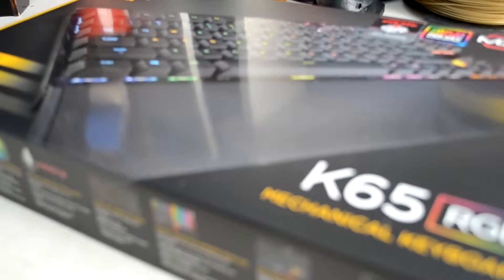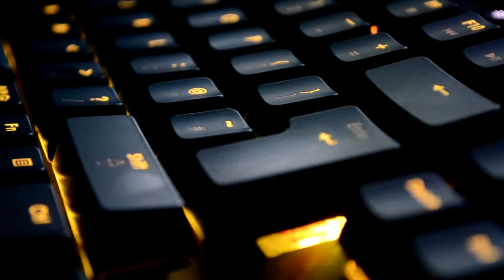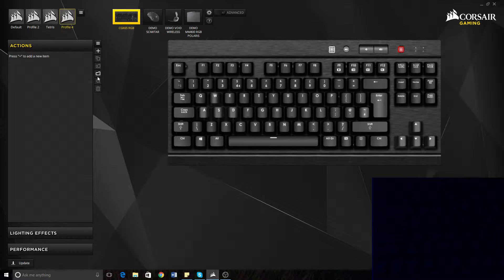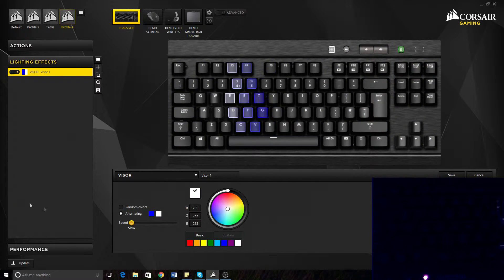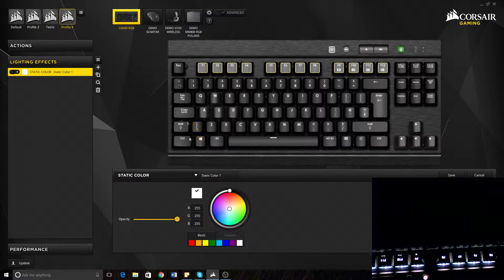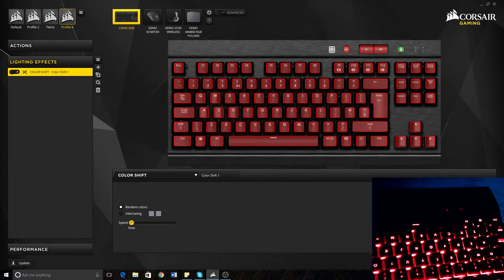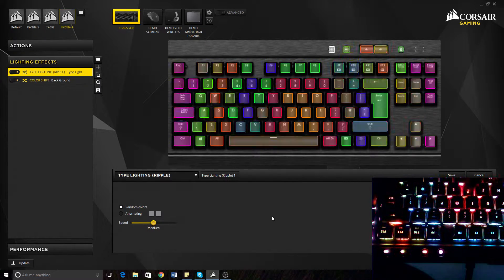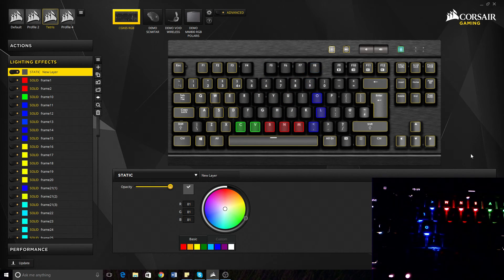Corsair K65 Keyboard- Unboxing and Review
Today Jack unboxes and talks about his new keyboard, the K65 RGB, but is it any good?

Please use the link above when buying games from G2A as it gives us a small kickback that helps us produce more content, for you